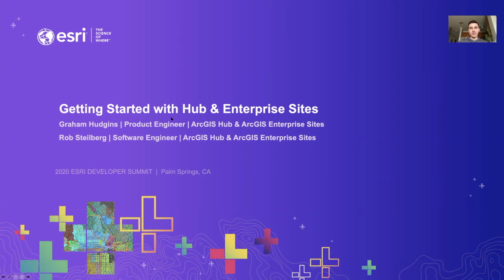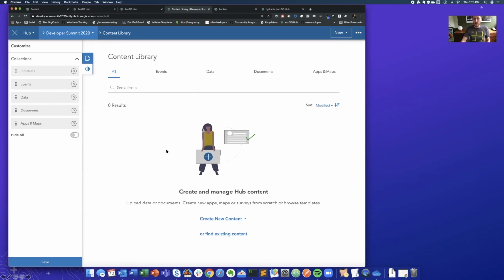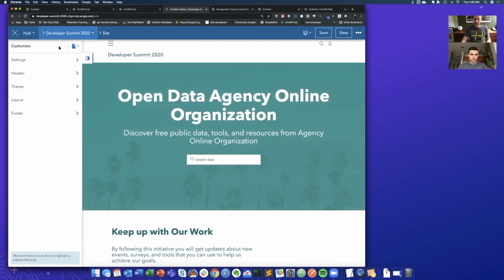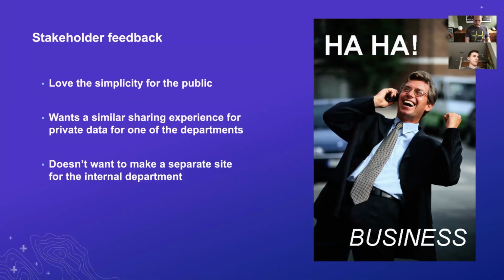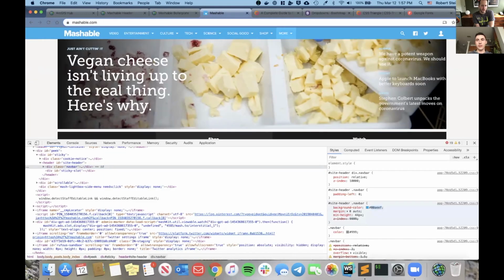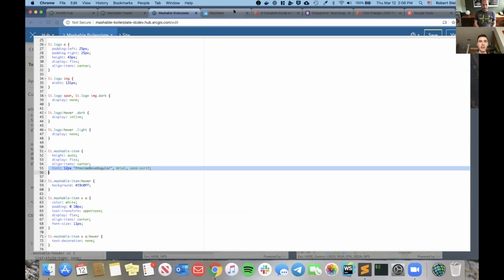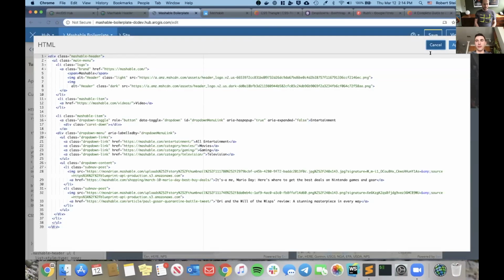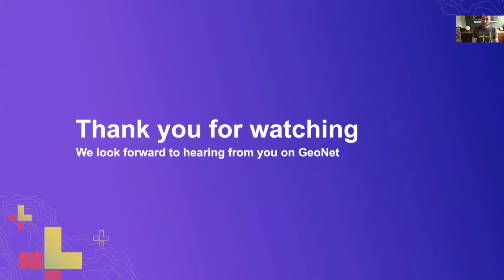Getting Started with Hub + Enterprise Sites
Using either ArcGIS Hub in Online or Enterprise Sites, you can create a tailored experience that supports easy discovery of maps, apps, and other content shared with your staff or community. In this session, the presenters will provide an overview of creating Sites in ArcGIS Online or ArcGIS Enterprise, share design tips and tricks, and guide you through the steps to build intuitive web pages that reflect your organization’s branding and support users of all experience levels.